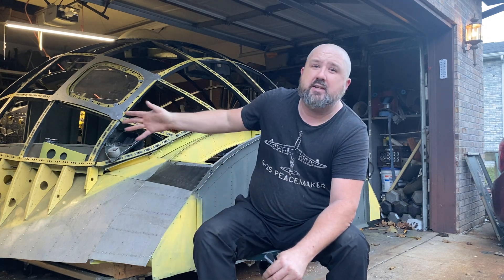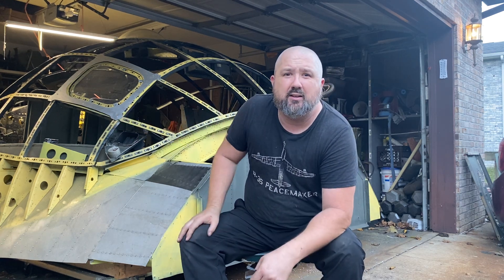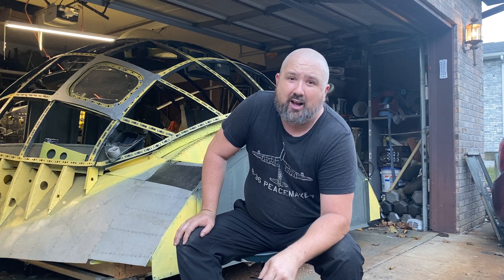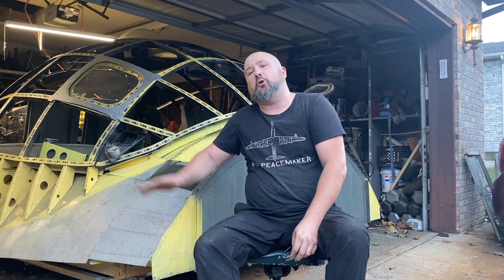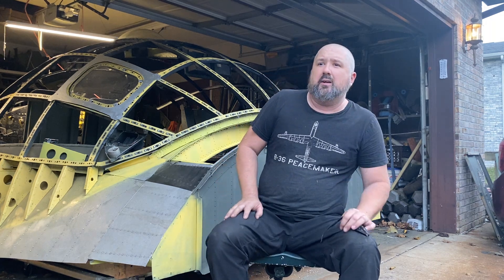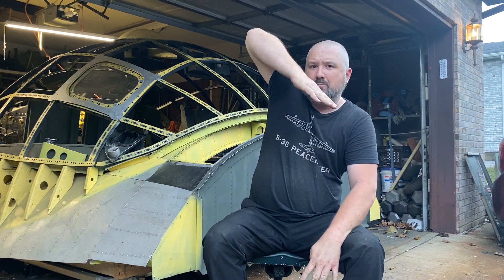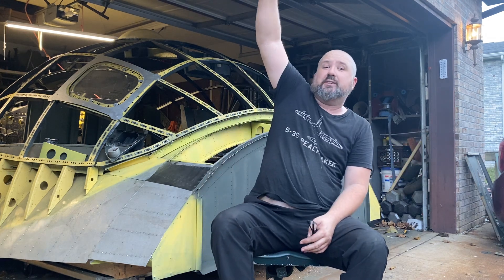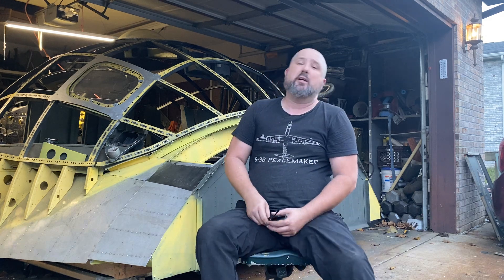I’m Looking For A Few Good BILLIONAIRES Part 2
What makes airplanes fly?

A. Semi-cool West Virginia guys with a garage.
B. Air pressure
C. Forward momentum
D. MONEY
E. All of the above.